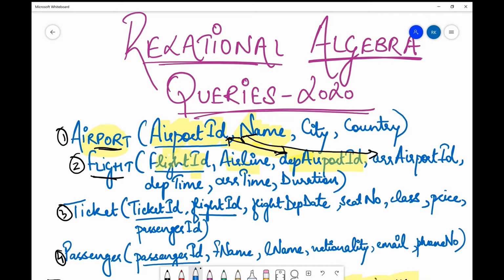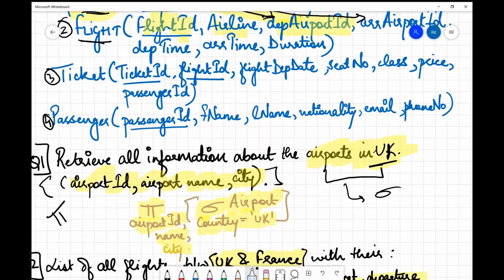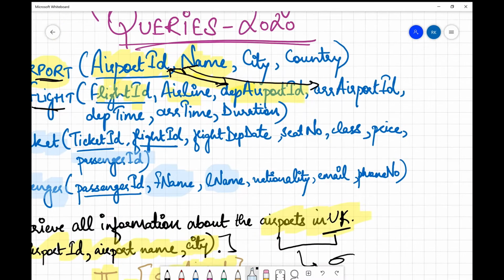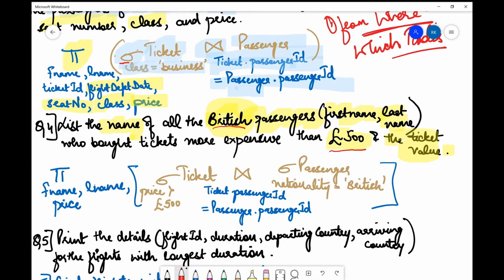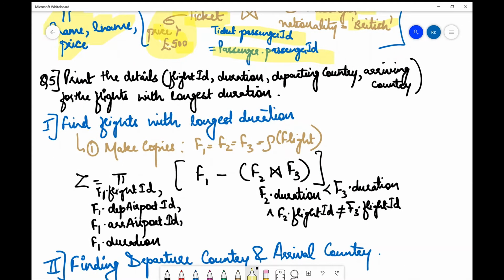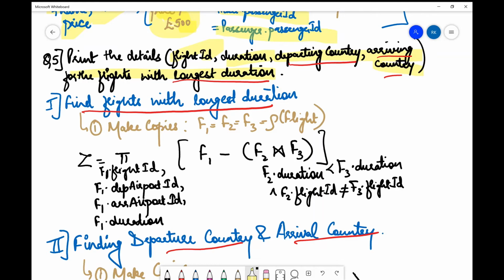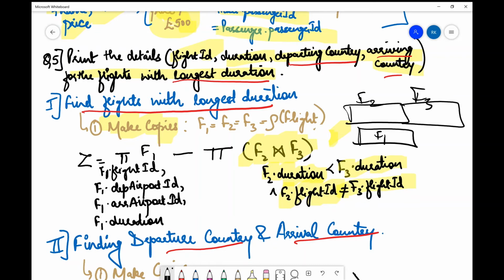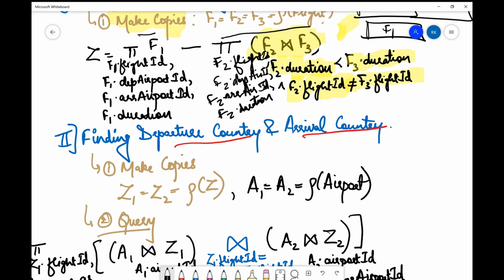Relational Algebra queries with select, join, projection operators - Database -Part 2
Relational Algebra queries with select, join, projection operators - Database